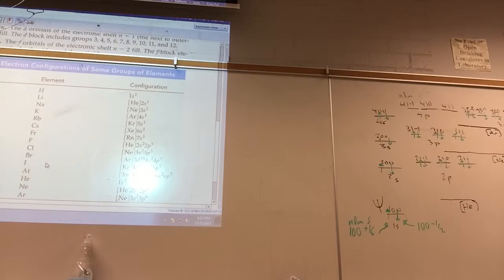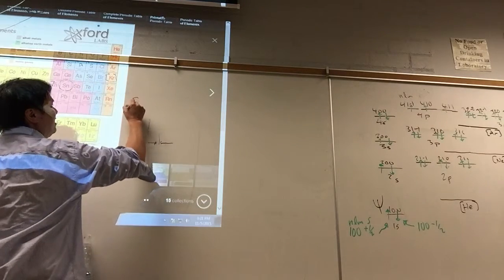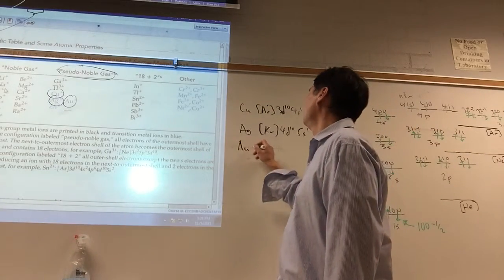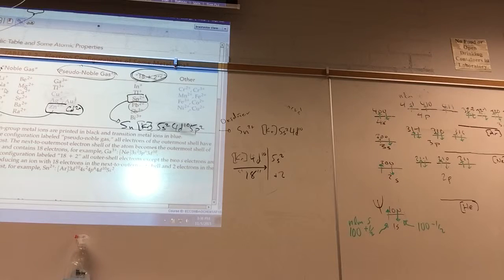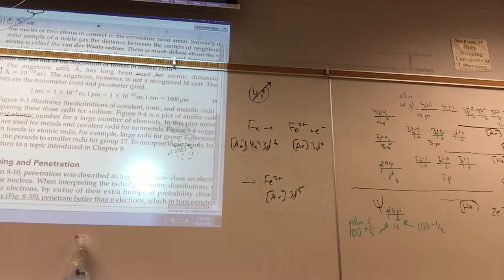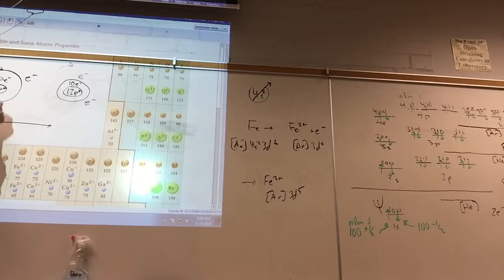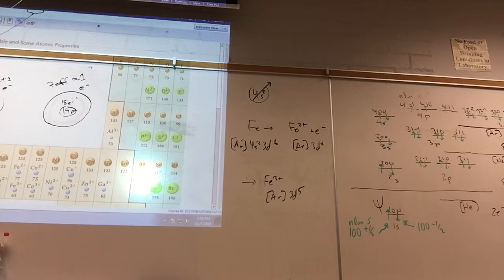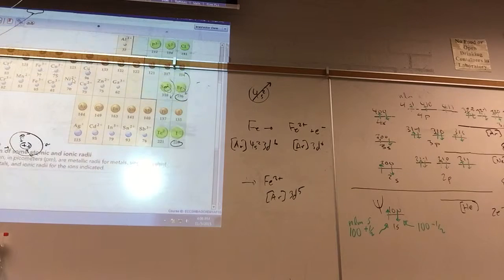Chem 1A 1196 11052015 B